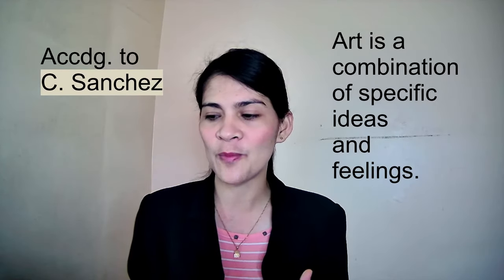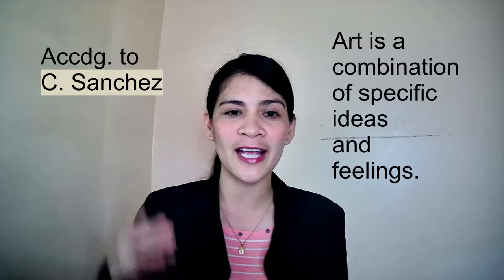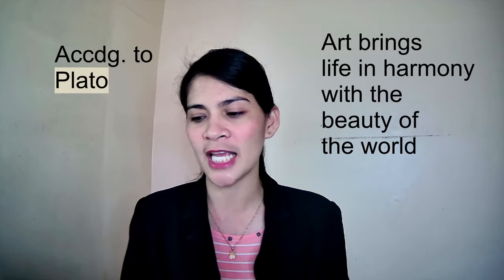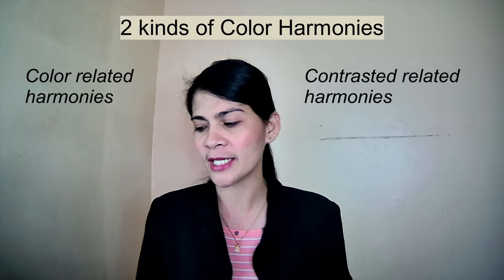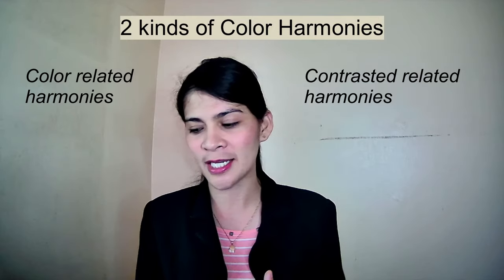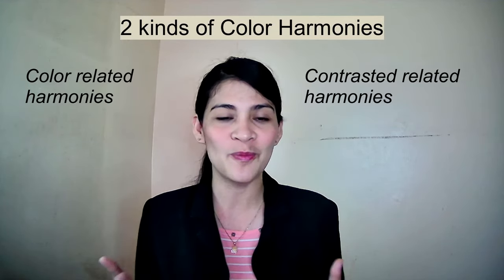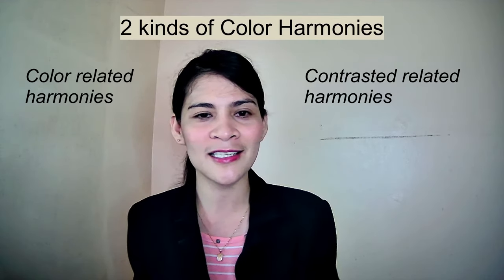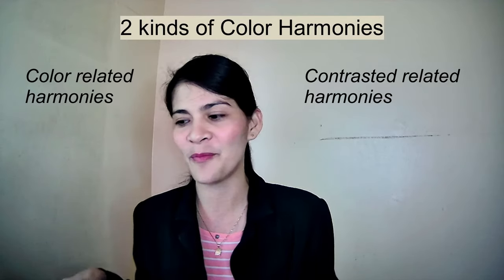Lesson 1 (Reading Visual Art): Visual Art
In this video, you will get to identify the different aspects of visual arts and its importance to human lives of self-expression.